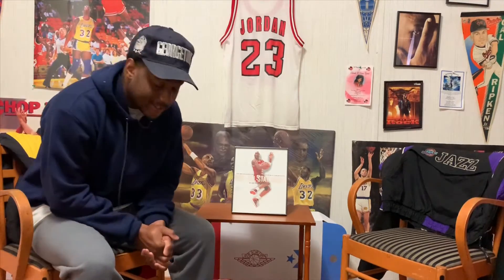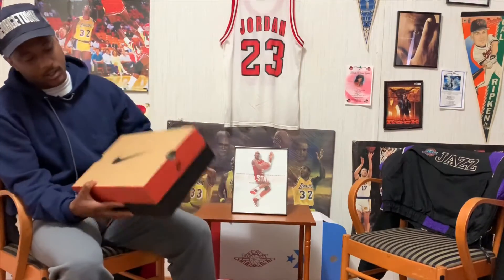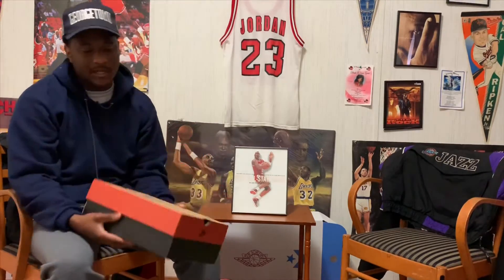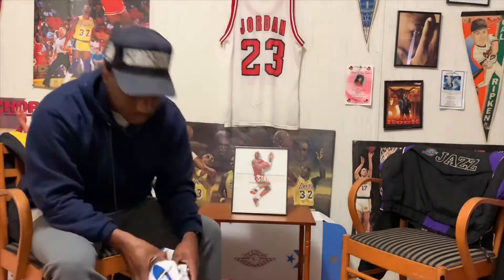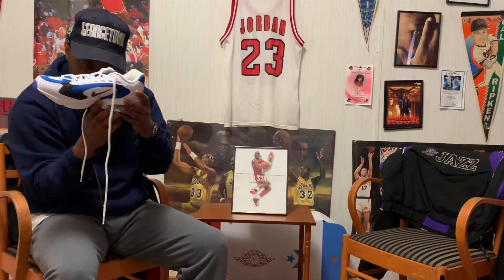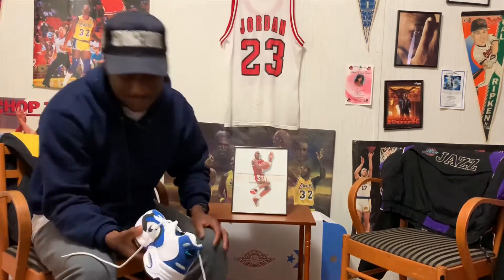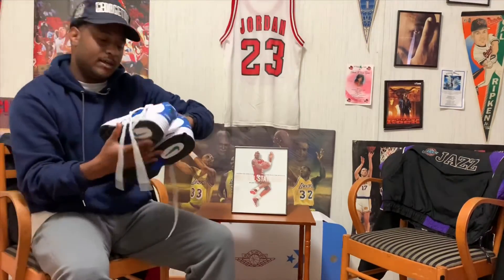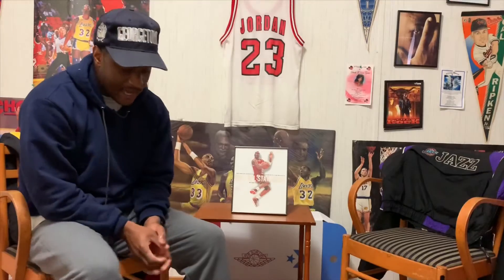NIKE AIR TRIAX 96 “REVIEW” MY FAVORITE SNEAKER PICKUP THIS YEAR!!!!